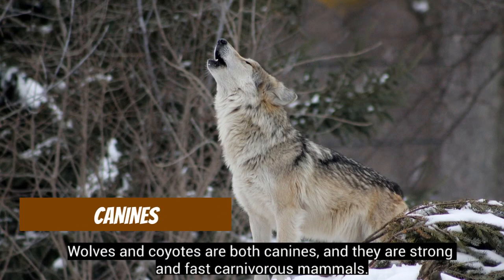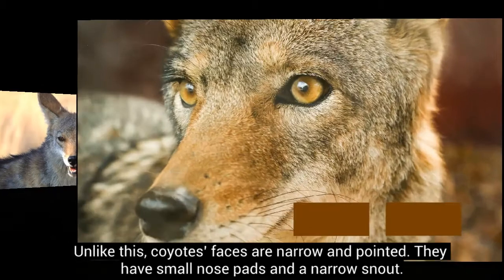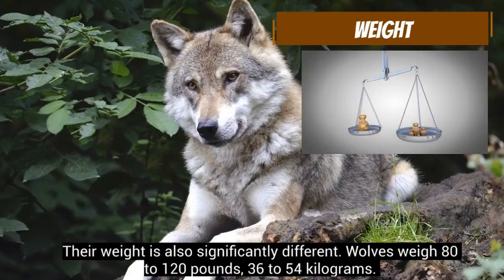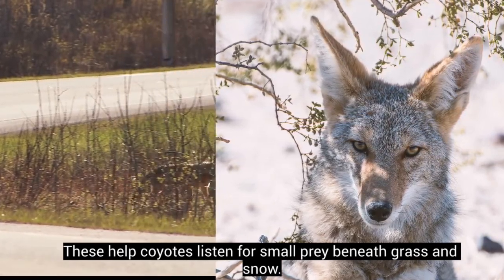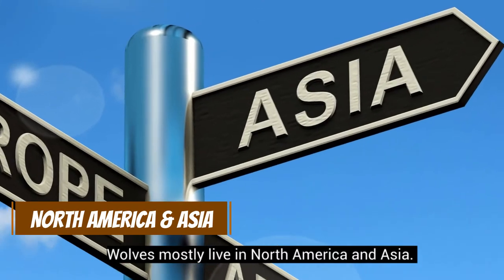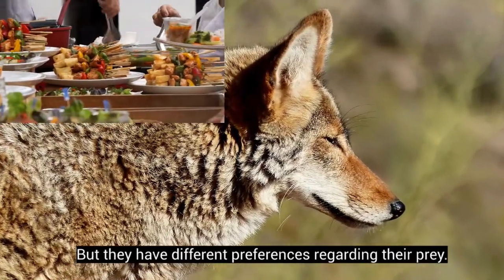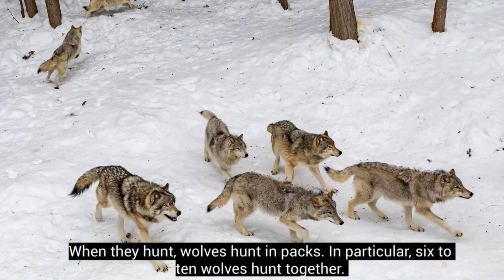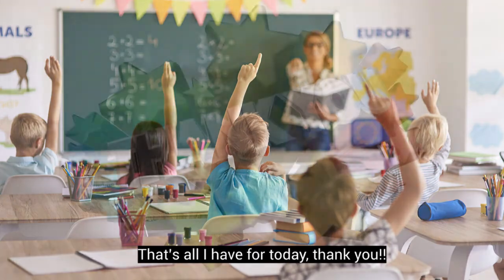Wolves vs. Coyotes: How to Distinguish Them???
Hello everyone,
This video is about how to distinguish wolves and coyotes.
AniFam

References
- California Department of Fish and Wildlife: Distinguishing Between Coyotes, Wolves and Dogs.
- RMEF: How to Tell a Wolf vs a Coyote.
- Survival Life: Coyote vs Wolf.
- Difference Between.net: Difference Between Coyote and Wolf.
- Sciencing: What Are Some Similarities and Differences Between Wolves and Coyotes?